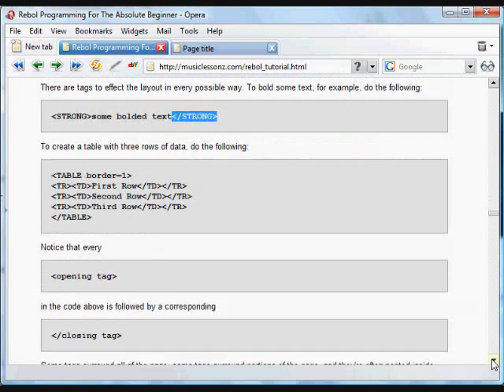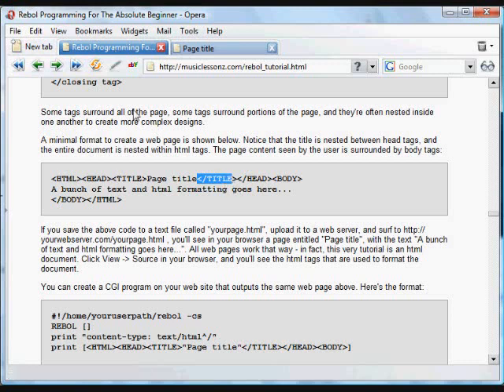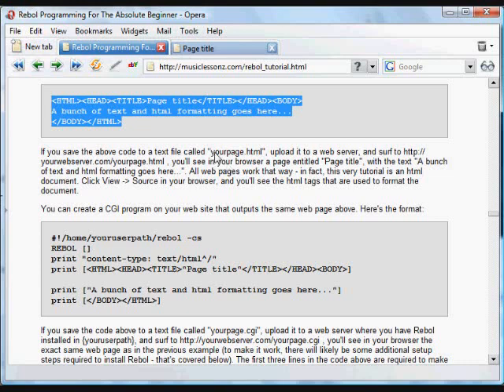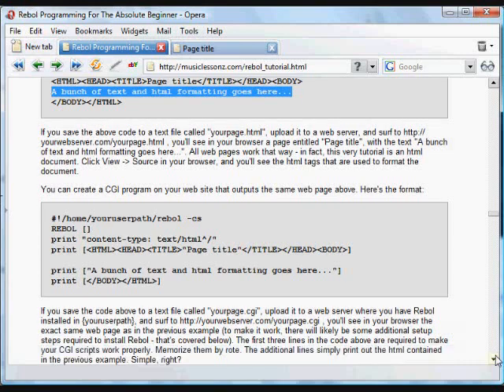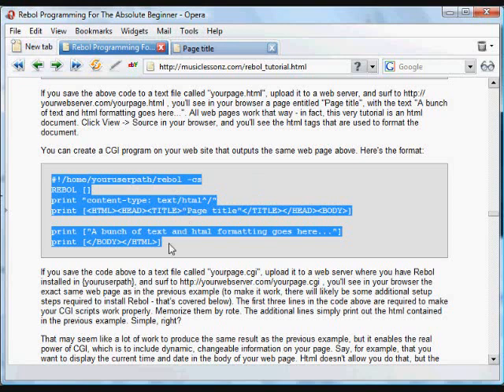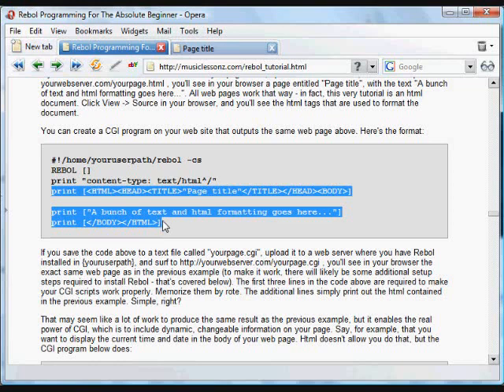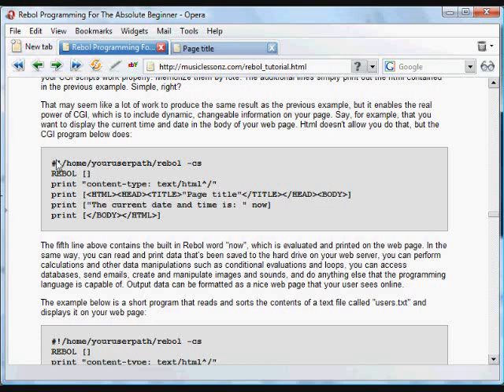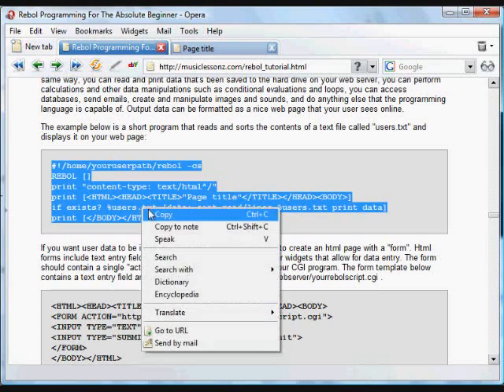Computer Programming Tutorial, by Nick Antonaccio (29b)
Learn to Create Computer Programs - CGI PROGRAMMING (2 of 6)